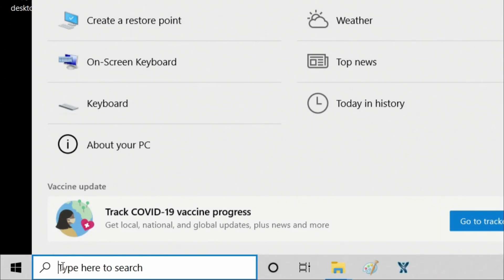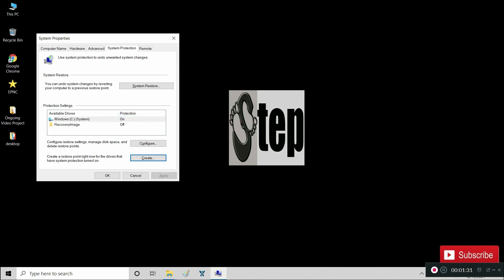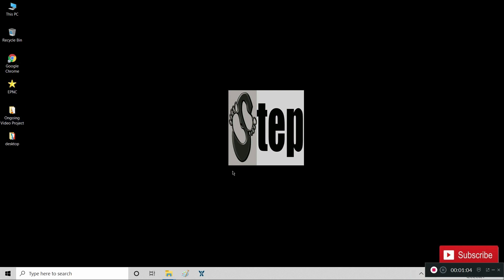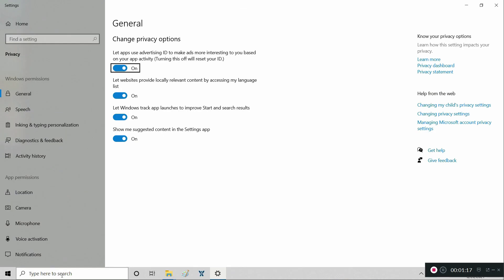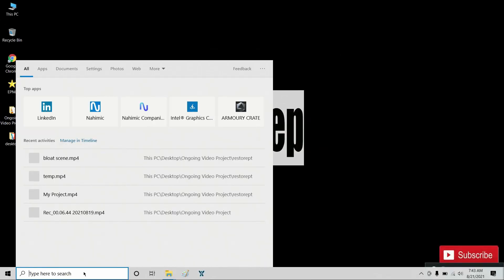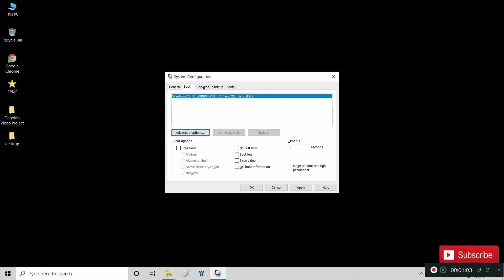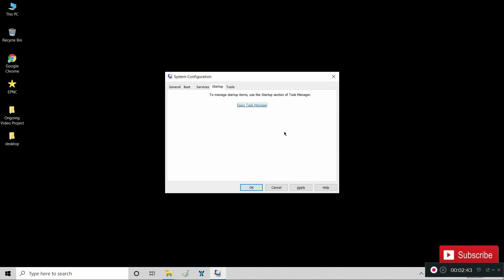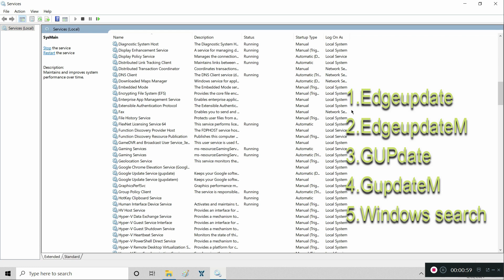Easy Steps! Make your Laptop/Computer FASTER. No Cash! No Upgrades!!free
No upgrades, no cash out. easy steps to improve and boost your computer!
Follow the easy steps. After this you will experience the difference!